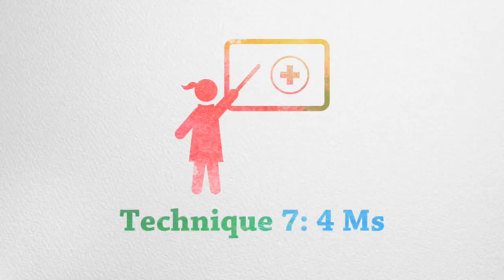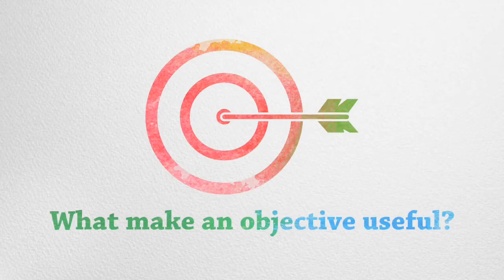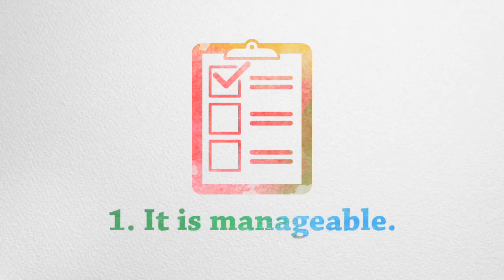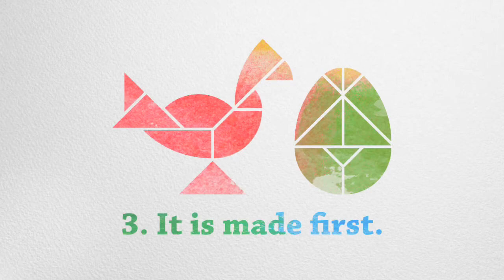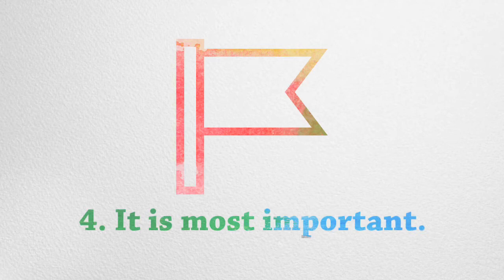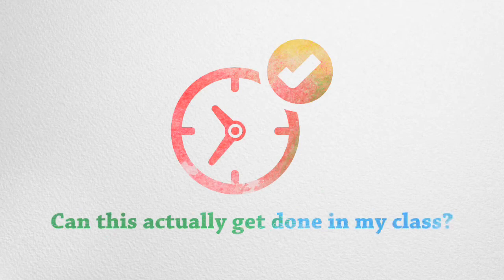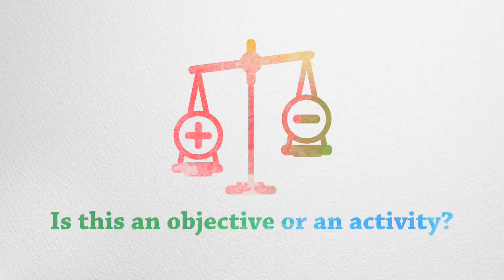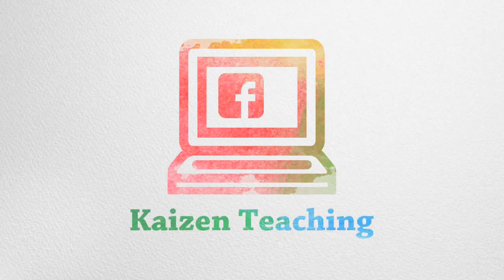Teach Like a Champion Technique 7 - 4Ms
Building off of Technique 6; Technique 7: 4Ms, tells us that a great lesson objective should be manageable, measurable, made first, and most important on the path to mastery.

The practice of building great lessons, particularly at the beginning, is never exciting. To persist past these moments you have to be excited by the prospect of discovering or inventing something new.

Do not consider lesson planning a waste of time. Even the most menial tasks will teach you lessons and develop skills you can use to your advantage later on.